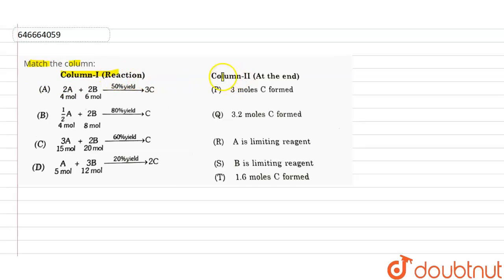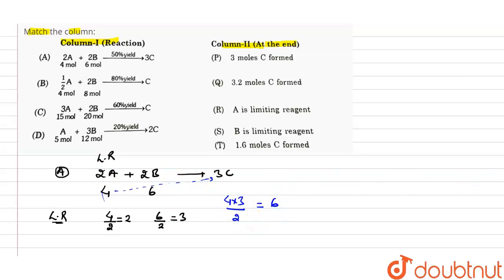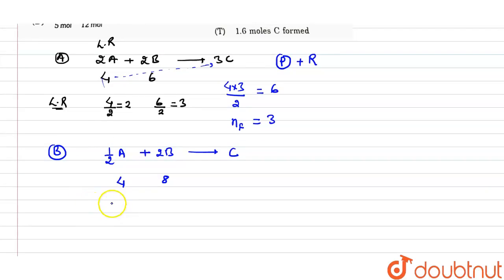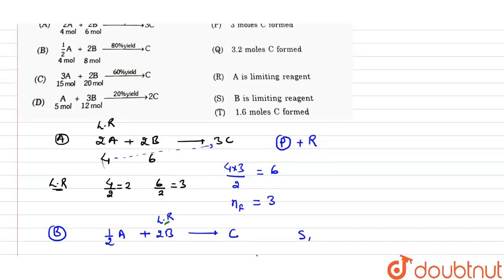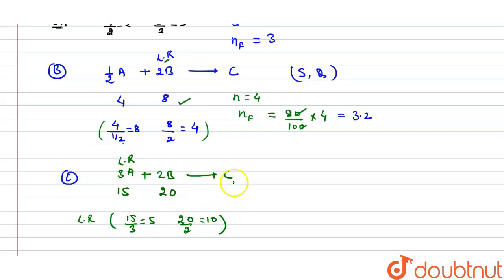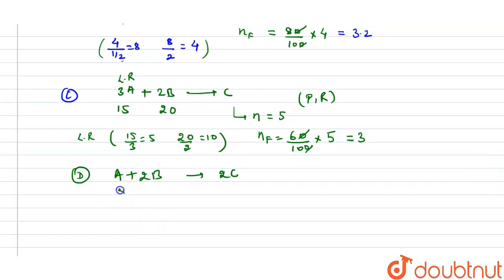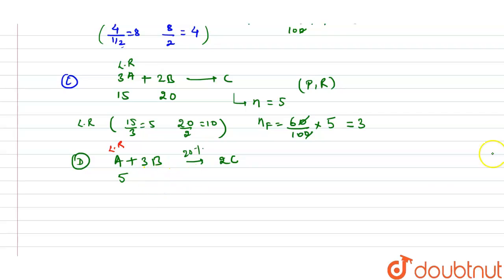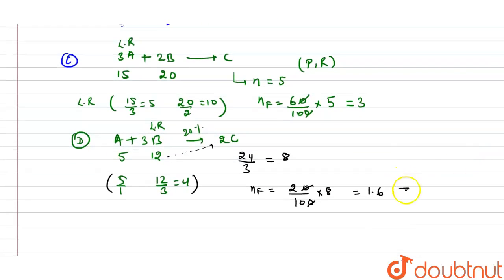Match the column: | 12 | RACE | CHEMISTRY | ALLEN | Doubtnut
Match the column:
Class: 12
Subject: CHEMISTRY
Chapter: RACE
Board:IIT JEE

👉 Have Any Query? Ask Us.